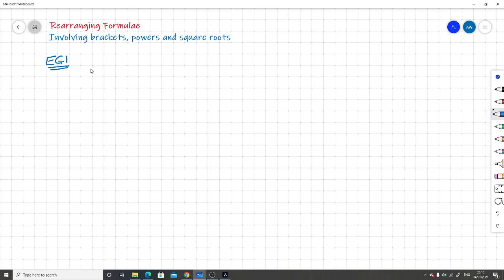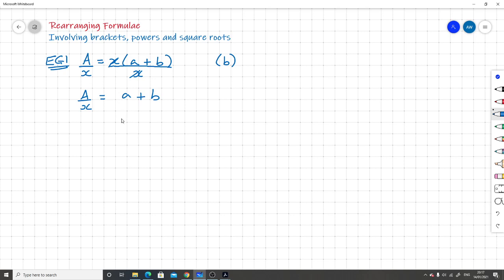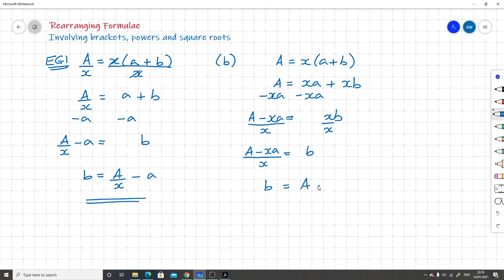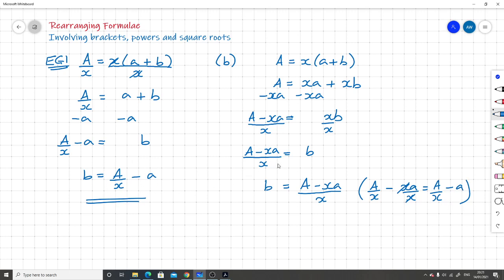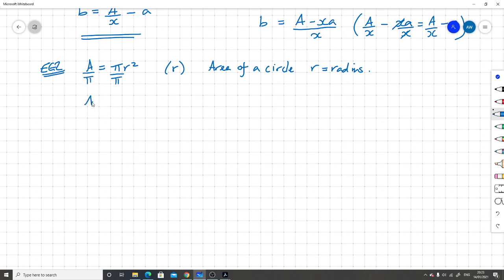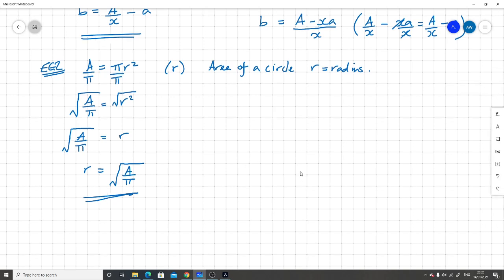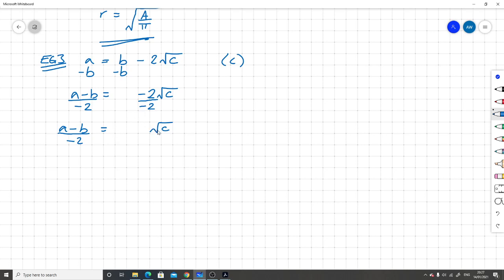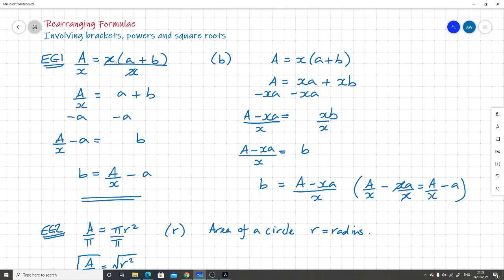Rearranging Formulae Part 2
A video looking at rearranging formulae when there are brackets, powers and roots involved.